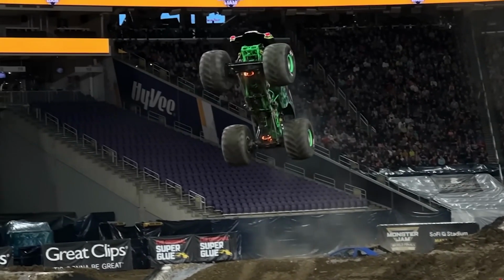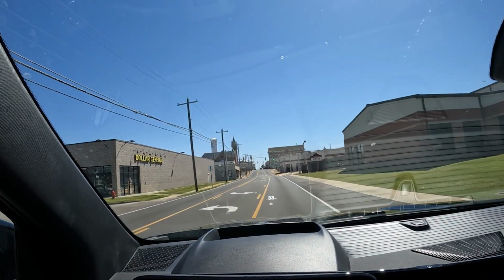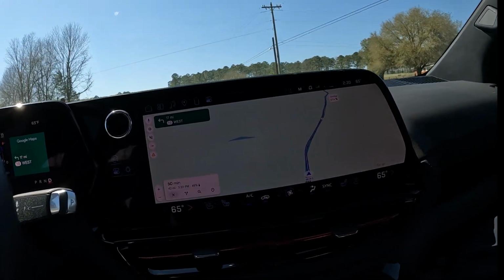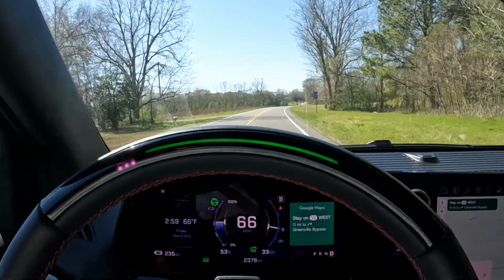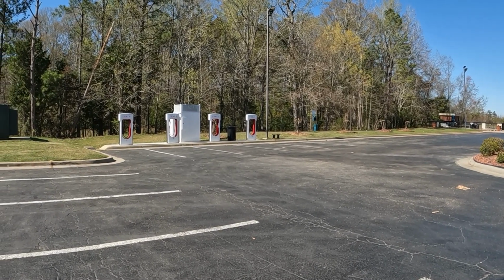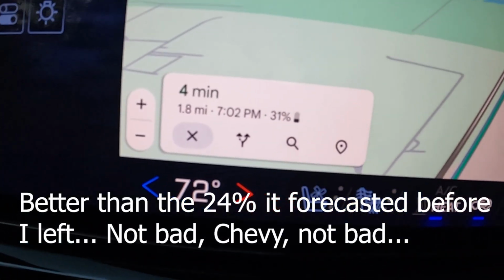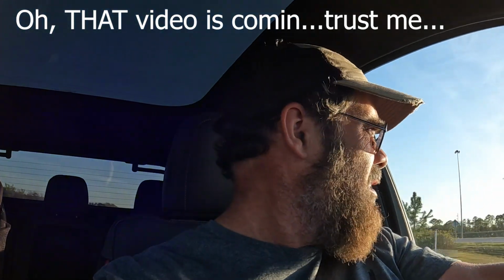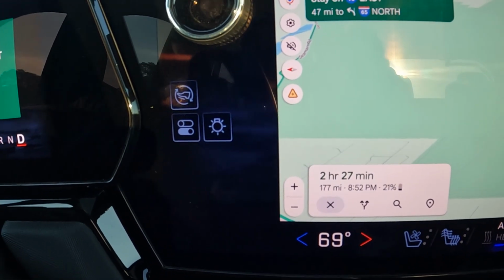MonsterDrive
Welcome, and thanks for checking in with That Little Farm, here in Troy Alabama.
In today's adventure I'm driving down to watch Monster Jam with my grandson and thought, "Why not? Let's show what a long drive in the EV is like."
Cheers,